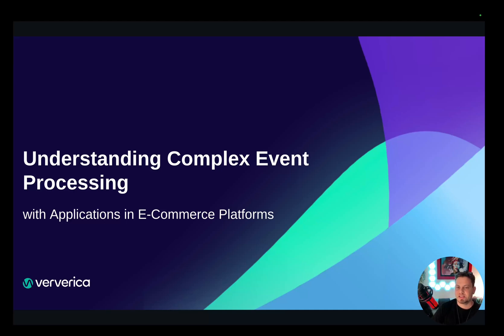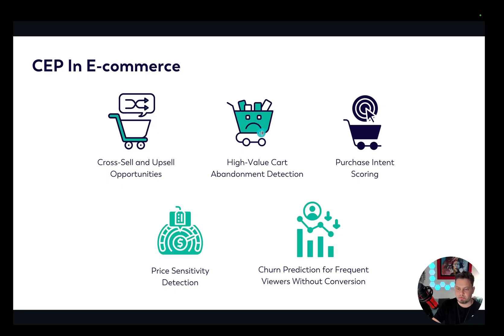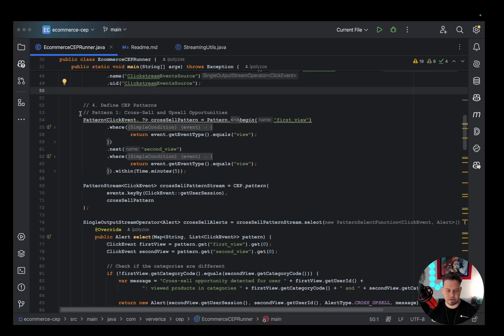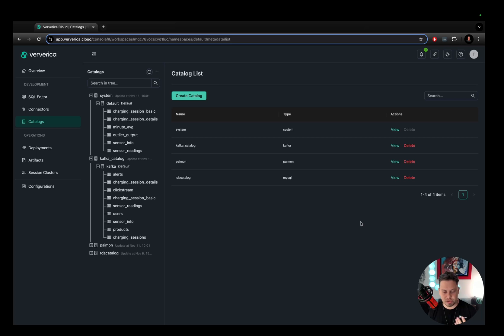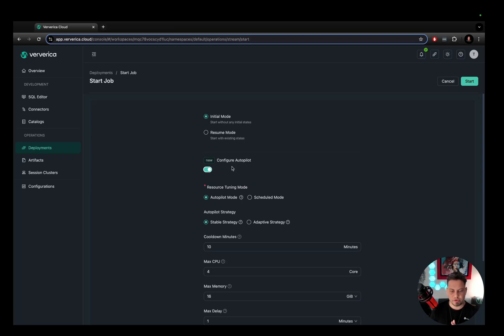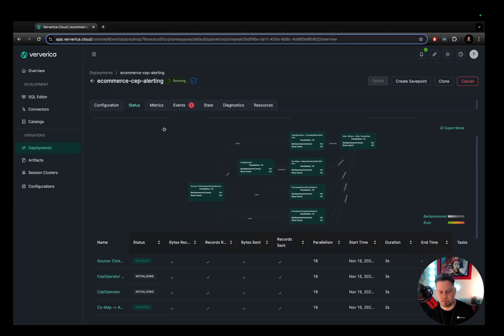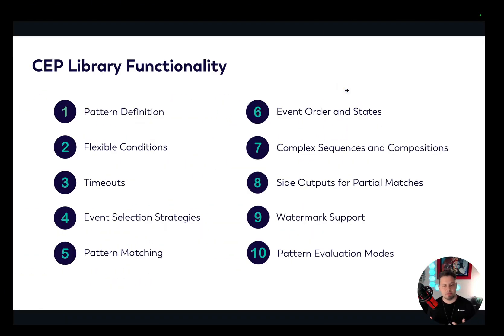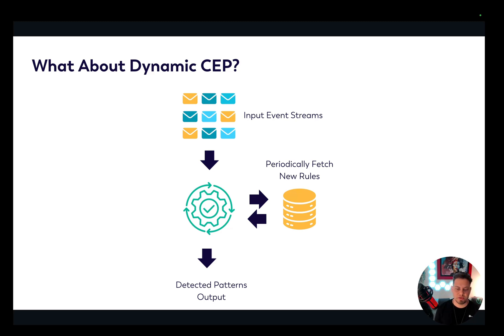Understanding Complex Event Processing (CEP) with Applications in E-Commerce Platforms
Learn about and see a demo  of Complex Event Processing (CEP) with Applications in E-Commerce Platforms.
Presented by Giannis Polyzos, Ververica, Staff Streaming Product Architect.

What is CEP?
CEP is a tool that identifies patterns, trends, and sequences within real-time data streams. Rather than analyzing events in isolation, CEP connects multiple events to provide a holistic view of the current state, helping organizations to see and understand a complete picture of their operations.

Related Resources

[Demo] TRY IT!  Create a real-time streaming application using CEP and Apache Flink that:
-Detects flight delays correlated with adverse weather conditions.
-Monitors and escalates security incidents (e.g., unattended luggage).
-Analyzes aircraft turnaround times to optimize ground operations.

Ready to utilize Dynamic CEP to make updates to your rule set without downtime? Contact Ververica to get started.

About Ververica
Ververica, the original creators of Apache Flink®, empowers businesses with high-performance data streaming and processing solutions. Streamlining operations, developer efficiency, and enabling customers to solve real-time use cases reliably and securely. Ververica’s advanced Streaming Data Platform, powered by its cloud native VERA engine, revolutionizes Apache Flink®, making it easy for organizations to harness data insights at scale. With Ververica, customers can meet any business SLA, leveraging advanced data streaming and processing capabilities in real-time or on the lakehouse. Ververica enables businesses to connect, process, govern, and analyze data, across infinite use cases, with flexible deployment options, including public cloud, private cloud, or on-premise environments.

Apache Flink®, Flink®, Apache®, the squirrel logo, and the Apache feather logo are either registered trademarks or trademarks of The Apache Software Foundation.